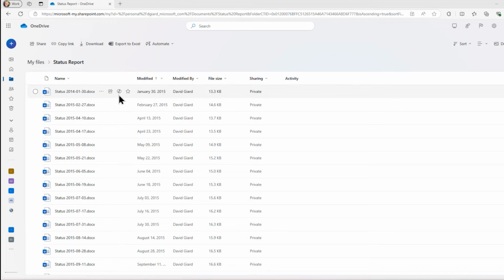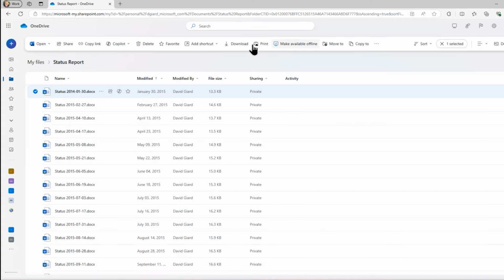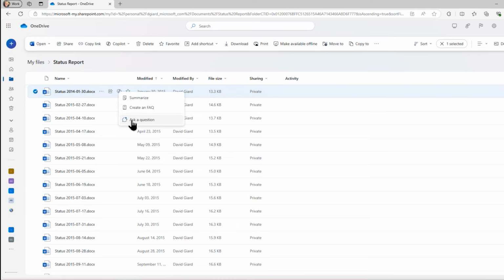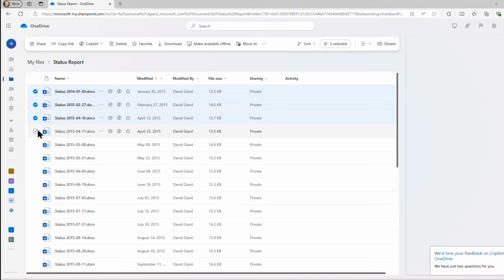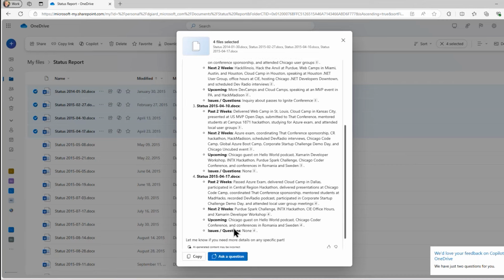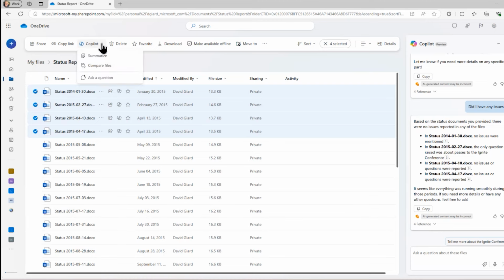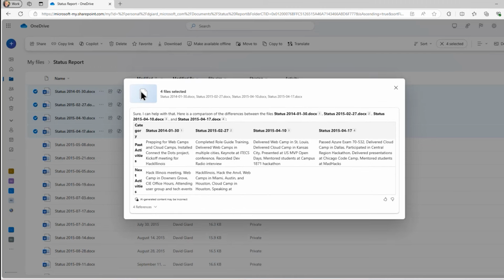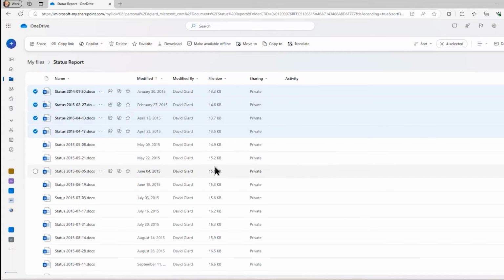Using M365 Copilot with Microsoft OneDrive [GCast 186]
M365 Copilot allows you to understand and work with files stored in Microsoft OneDrive without ever opening those files.